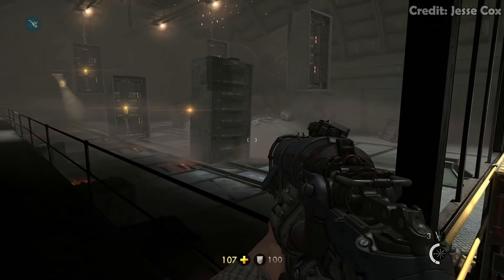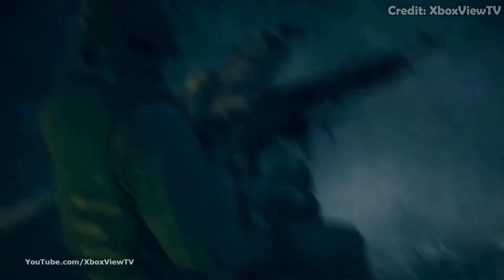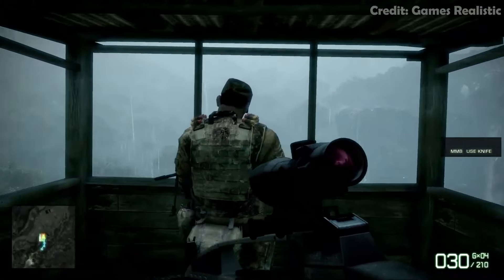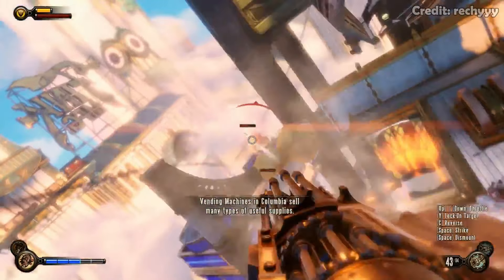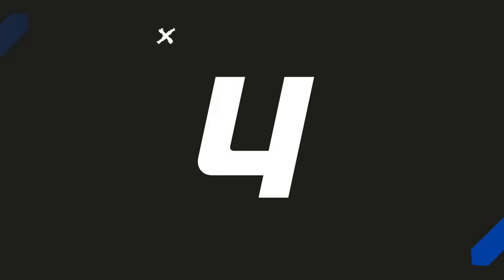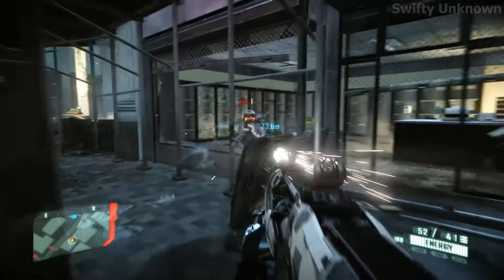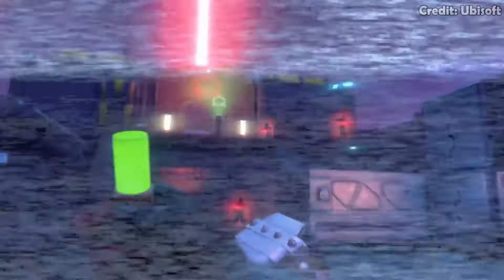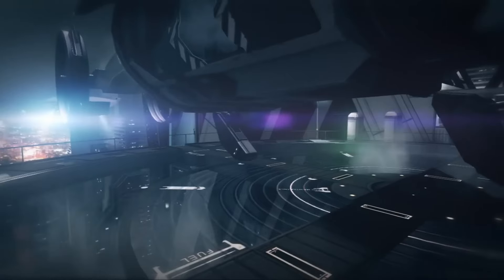Top 10 Best High Graphics FPS Games for Low End PC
Looking to get the most out of your low-end PC gaming experience?
This list will go over the 10 best high graphics FPS games to play, especially if you have 2gb-4gbRAM, 512 MB VRAM, Intel HD Graphics, no graphics card or a low end laptop / PC

0:00 Intro
0:29 Number 10
1:35 Number 9
2:36 Number 8
3:39 Number 7
4:53 Number 6
6:16 Number 5
7:07 Number 4
8:02 Number 3
9:01 Number 2
10:19 Number 1

top 10 high graphics games for low end pc,
best high graphics games for low end pc under 1gb,
best high graphics fps games for low end pc,
best high graphics car racing games for low end pc,
high graphics open world car games for low end pc,
best games for low-end pc no graphics card,
high graphics fps games for low end pc,
free high graphics pc games for low end pc,
high graphics game low end pc,
game pc low spec high graphic,
best high graphics battle royale games for low end pc,
best fps games for android offline high graphics 2023,
offline fps games like call of duty low mb,
offline fps games like cod,
offline fps games for low end pc,
high graphics fps shooting games for android offline,
best fps games for android offline high graphics 2024,
warface go fps shooting games offline or online,
fps games for low end pc,
fps games for low end pc without graphics card,
best fps games for low end pc without graphics card,
best fps games for low end pc with download link,
best online fps games for low end pc,
best single player fps games for low end pc,
fps campaign games for low end pc,
competitive fps games for low end pc,
fps games for low end laptop without graphics card,
fps games like cod for low end pc,
best fps campaign games for low end pc,
online fps games for low end devices,
fps games for low end pcs,
fps games for low end pc free,
free fps games for low end pc on steam,
best free fps games for low end pc 2023,
free steam fps games for low end pc,
best open world fps games for low end pc,
free fps games on steam for low end pc,